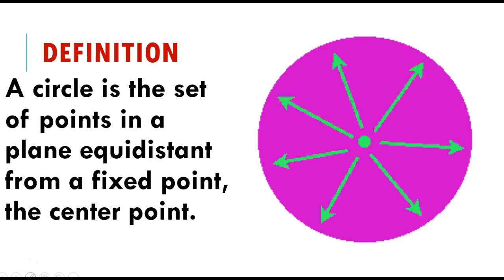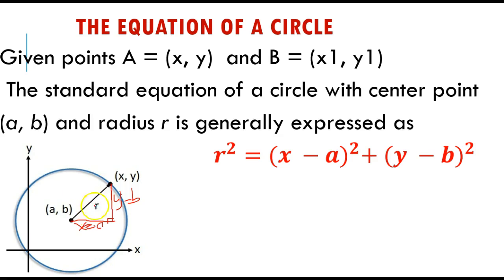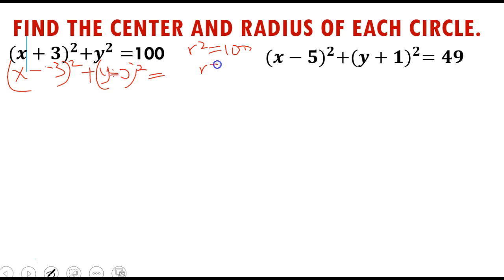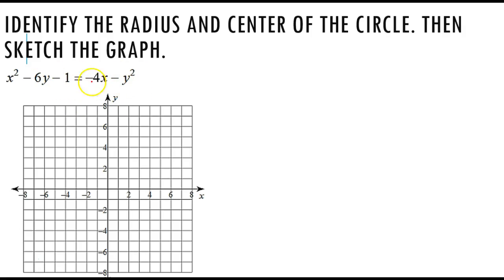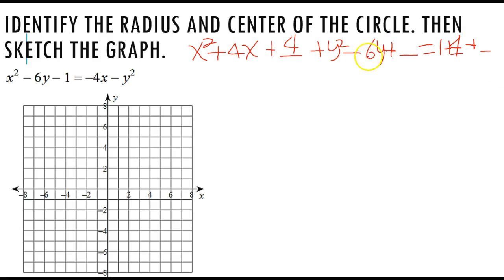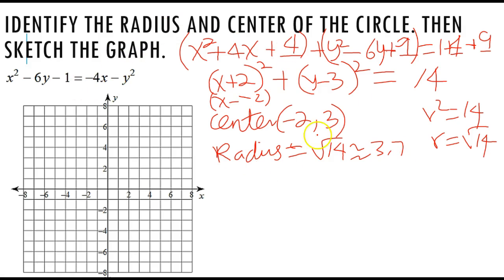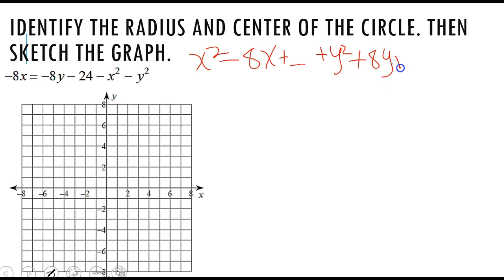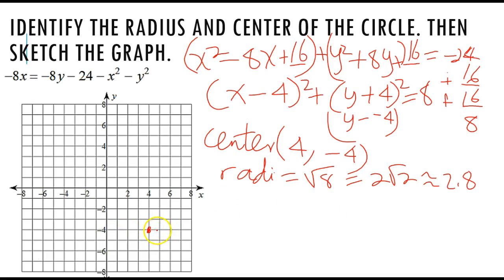Find Radius and Center of Circle